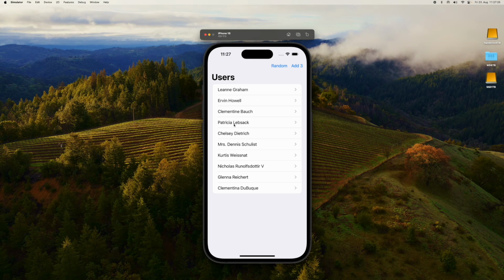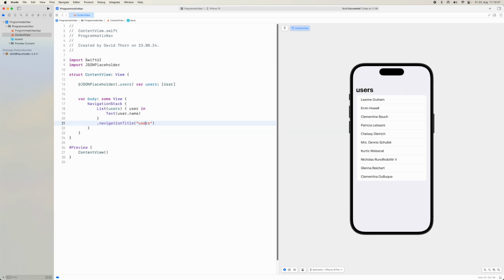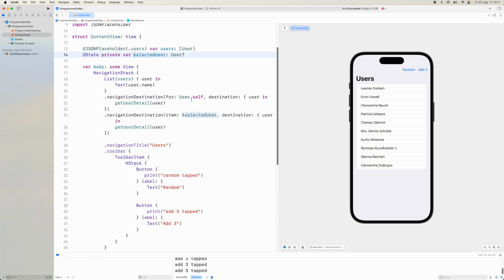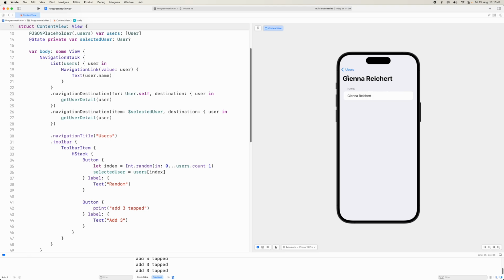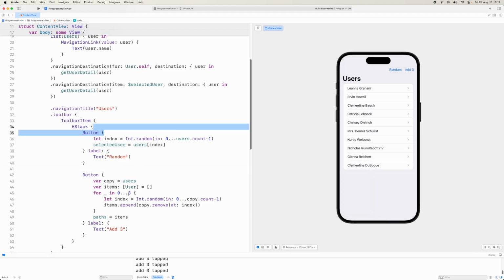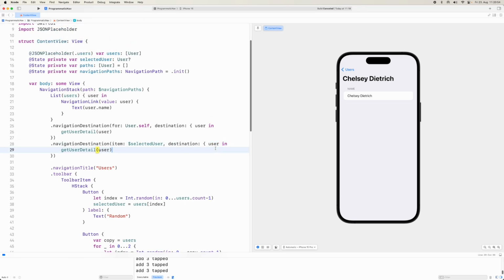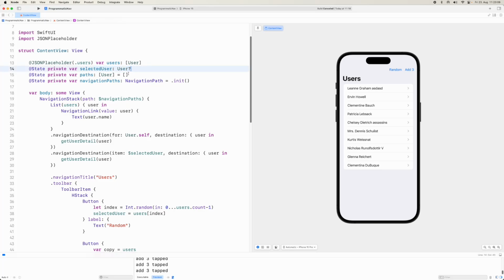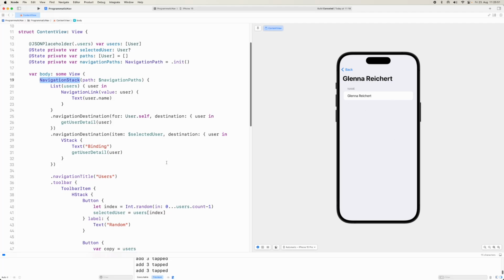#115 SwiftUI - Advanced Techniques For Navigating To Dynamic Views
In this video, viewers will explore advanced techniques for navigating to dynamic views using SwiftUI. As the mobile development landscape evolves, SwiftUI has become an essential tool for developers looking to create sophisticated, dynamic, and user-friendly interfaces for iOS applications. Navigation is a core part of user experience, and understanding how to effectively manage and navigate between views dynamically is crucial for creating fluid and responsive applications.

The video delves into the intricacies of SwiftUI's navigation system, focusing on how to navigate to different views dynamically based on user interaction or data changes. This is particularly useful for applications that require complex navigation flows, where the destination view can vary depending on the context. Whether you're building an app with a conditional user interface, or you need to navigate to different views depending on user selections or input, mastering these techniques will enable you to create more robust and flexible applications.

The tutorial covers several key aspects of dynamic navigation in SwiftUI, starting with an overview of the basic navigation principles. It then progresses to more advanced topics, including the use of NavigationStack and NavigationSplitView, which allow developers to manage multiple views and complex navigation hierarchies. The video also explores how to leverage state management and bindings in SwiftUI to control navigation dynamically, ensuring that your app can respond to user actions and data changes in real-time.

In addition, the video provides insights into how to pass data between views during navigation, which is essential for maintaining state and ensuring that your application behaves consistently across different screens. Viewers will learn how to use SwiftUI’s navigation APIs to create custom navigation transitions and animations, providing a seamless and polished user experience. The video also touches on best practices for managing navigation logic and avoiding common pitfalls, such as unintended navigation loops or memory leaks, which can occur in more complex apps.

Furthermore, the video illustrates how to integrate dynamic navigation with SwiftUI’s declarative syntax, allowing for cleaner, more maintainable code. This approach not only simplifies the development process but also makes it easier to update and scale your app as requirements change. By the end of the tutorial, viewers will have a comprehensive understanding of how to implement dynamic view navigation in SwiftUI, equipped with the knowledge to tackle even the most challenging navigation scenarios in their own projects.

This video is ideal for intermediate to advanced SwiftUI developers who are looking to deepen their understanding of navigation within the framework. Whether you are working on a personal project or a professional application, the techniques demonstrated in this video will enhance your ability to create dynamic, user-driven interfaces that are both functional and visually appealing. As SwiftUI continues to evolve, mastering these advanced navigation techniques will be invaluable in staying ahead in the ever-changing world of iOS development.